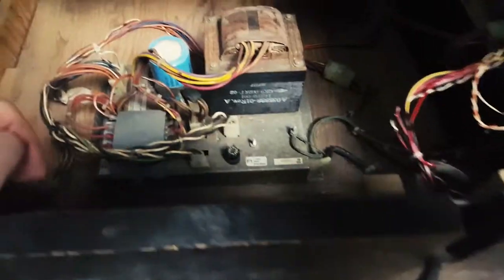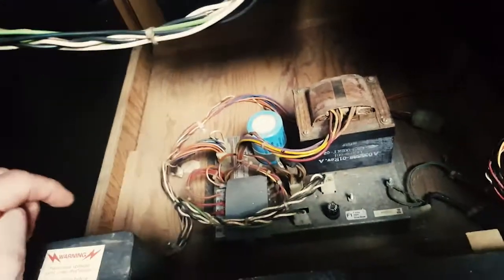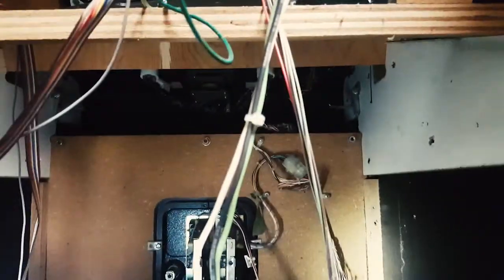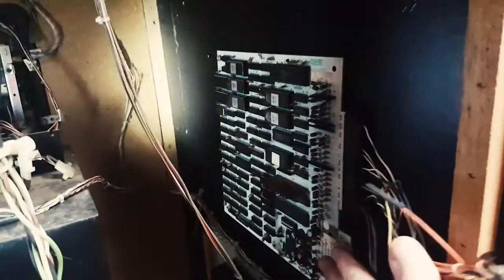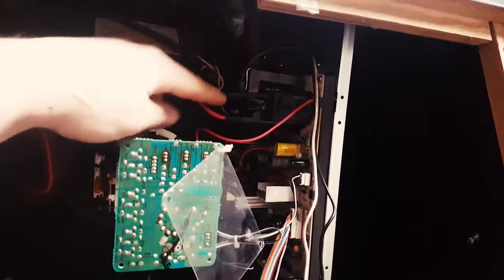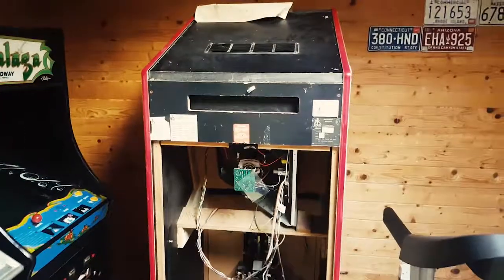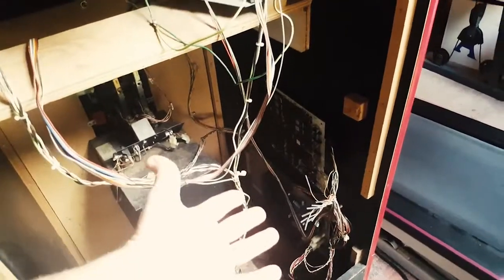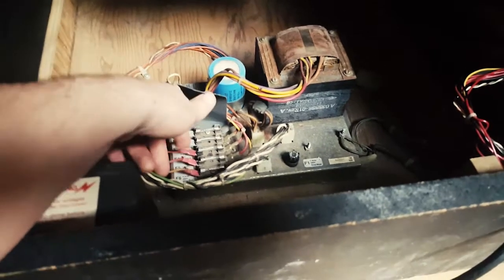Arcade DIY #8 What's Inside a arcade Cabinet